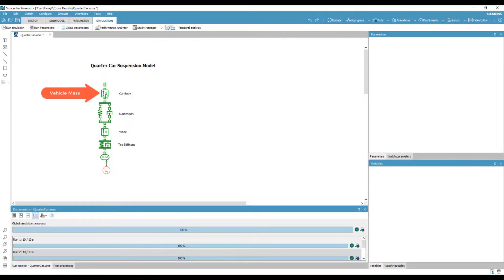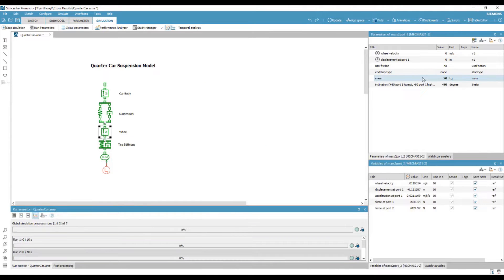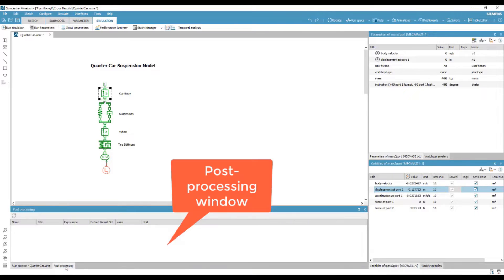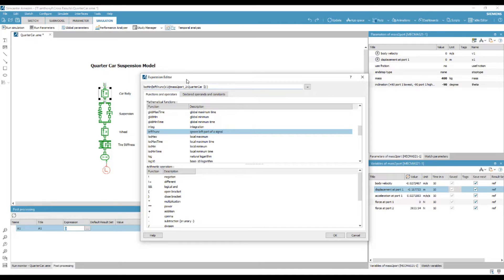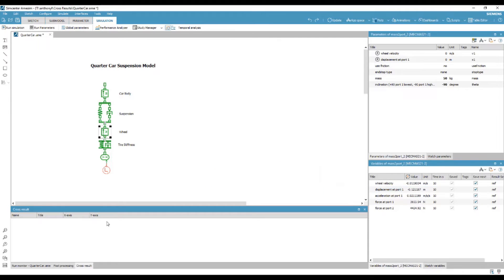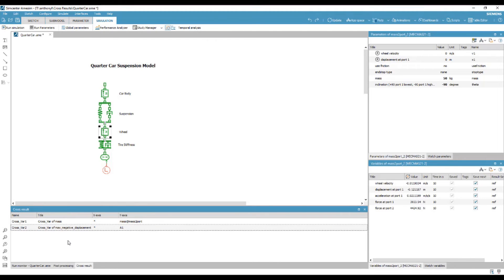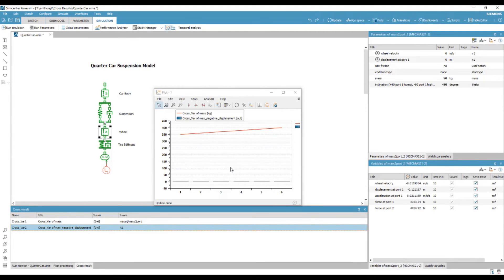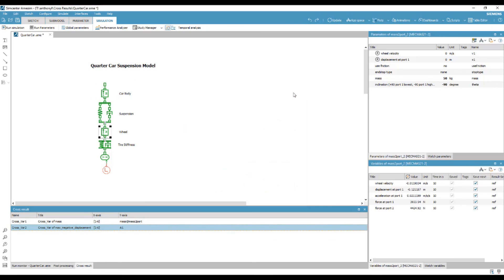Cross referencing results across multiple runs with Simcenter Amesim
-Gain Insight into model trends with cross-referencing
-Easily display data across multiple batch runs
-Generate multiple graph types

We look forward to discussing your challenges and helping you explore solutions.